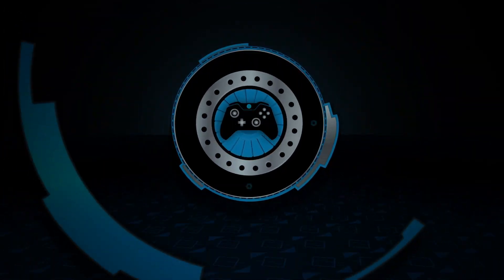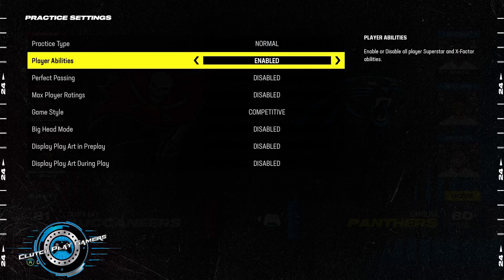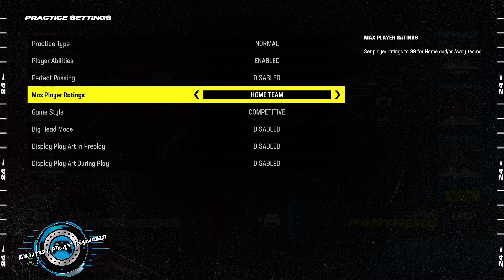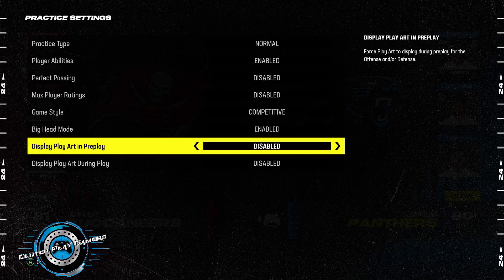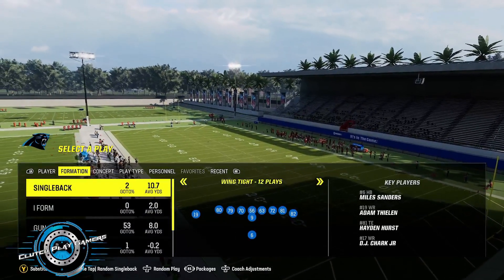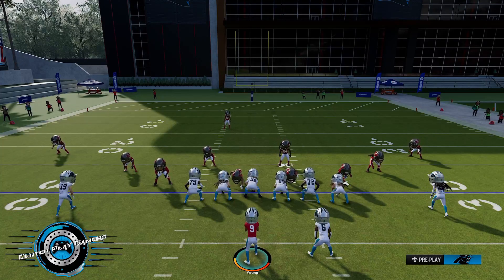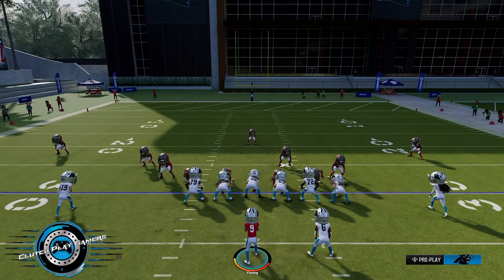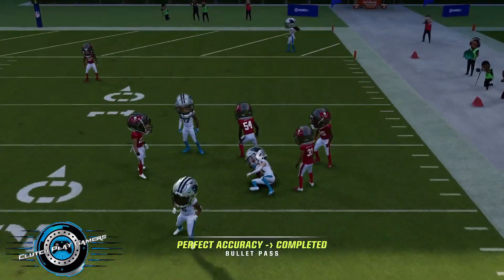Madden 24: How to Maximize the “NEW” Practice Mode system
✨Send me your highlight of any game and it might get posted.

Send to my Discord DM: cpgceo